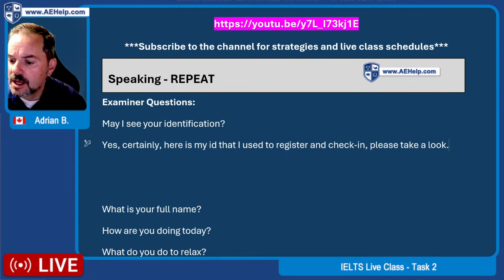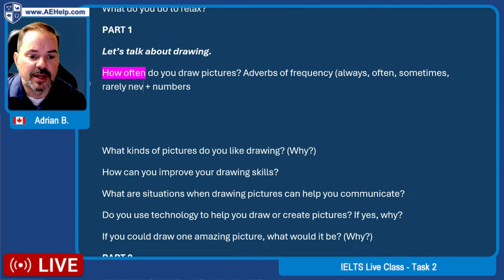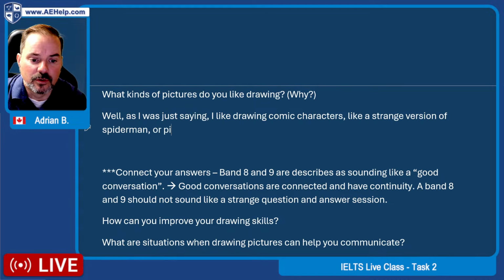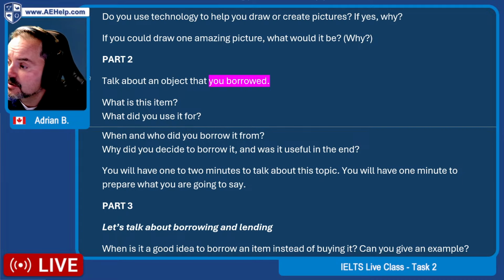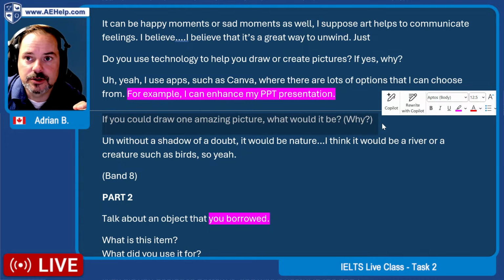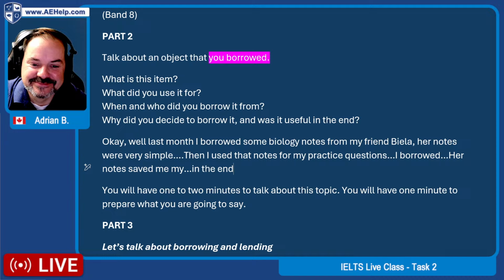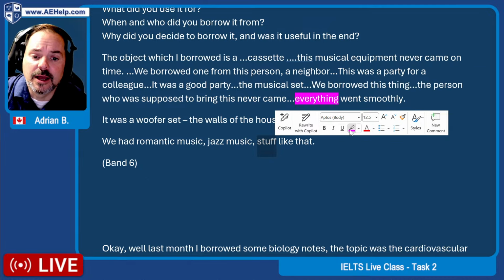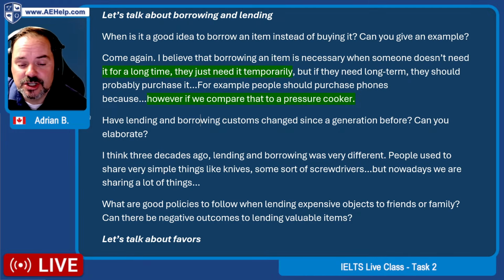IELTS Live Class - Speaking about Borrow and Lend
Get all of our IELTS speaking videos Joining is also your ticket to weekly Premium Student zoom classes!
Examiner Questions:
What do you do to relax?

PART 1
Let’s talk about drawing.
How often do you draw pictures?
What kinds of pictures do you like drawing? (Why?)
How can you improve your drawing skills?
What are situations when drawing pictures can help you communicate?
Do you use technology to help you draw or create pictures? If yes, why?
If you could draw one amazing picture, what would it be? (Why?)

PART 2
Talk about an object that you borrowed.
What is this item?
What did you use it for?
When and who did you borrow it from?
Why did you decide to borrow it, and was it useful in the end?

PART 3
Let’s talk about borrowing and lending
When is it a good idea to borrow an item instead of buying it? Can you give an example?
Have lending and borrowing customs changed since a generation before? Can you elaborate?
What are good policies to follow when lending expensive objects to friends or family? Can there be negative outcomes to lending valuable items?
Let’s talk about favors
What are some common situations where people ask for favors from each other? Which of these situations may be risky to extend the favor?
It is often said that when people perform good deeds, they can expect good deeds in return. Is this always true? Can you elaborate?

This video is an IELTS speaking section interview questions, answers, and strategies. This playlist teaches essential techniques for IELTS speaking interviews. This video is part of a series that instructs the steps necessary to achieve a high score, between 7 and 9, on the IELTS question. This series will teach you the skills that will help you to be successful, and confident, and reach success on these questions during the speaking interview. Follow the instructions carefully and make sure to practice. It is essential to practice a lot to give full-sentence answers that reflect the grammar structure of the questions. Strategies will help with fluent language, natural language, and complex language. Enjoy. Follow us now on Twitter @aehelp